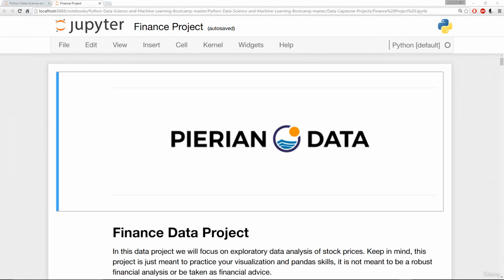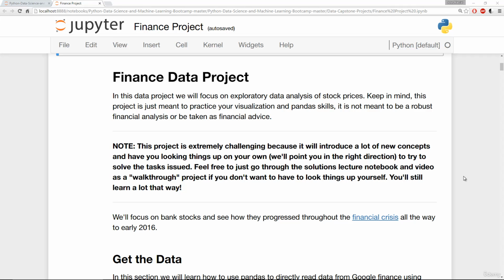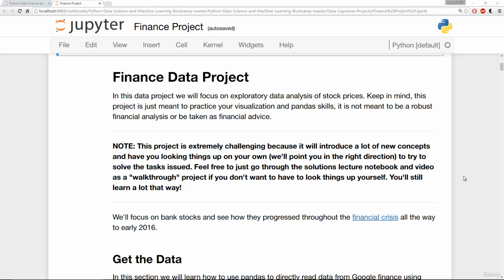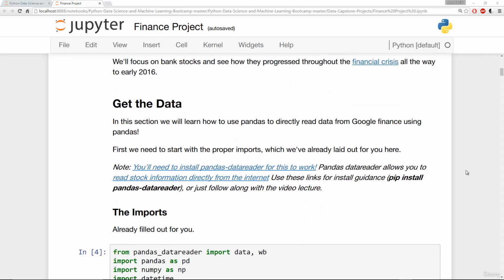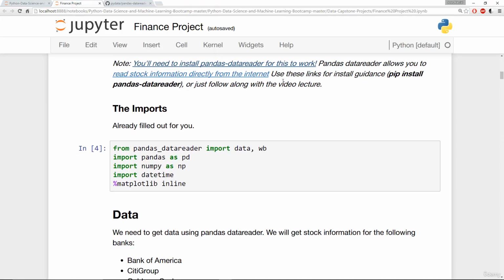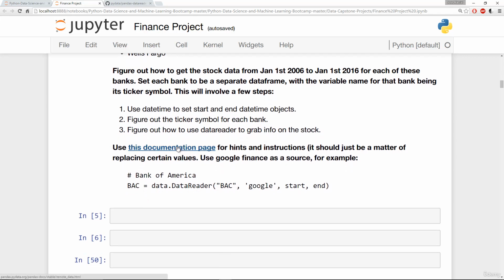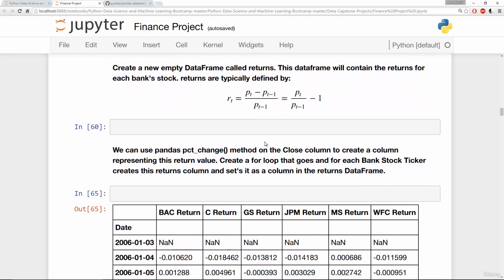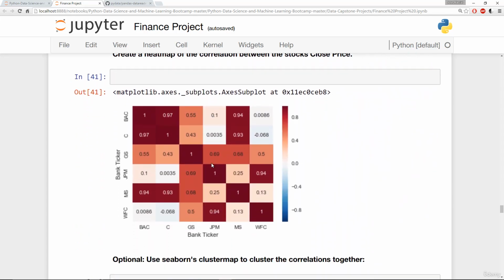[13-Data capstone] Python for DS and ML bootcamp #6 911 Finance Data Project overview